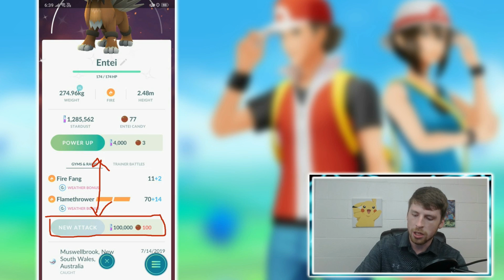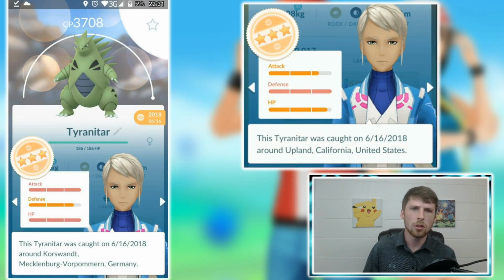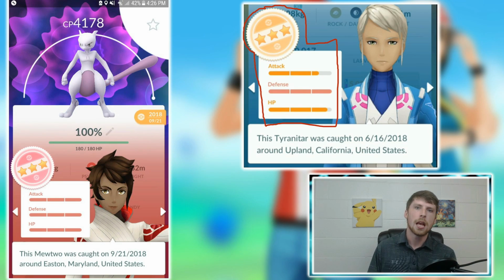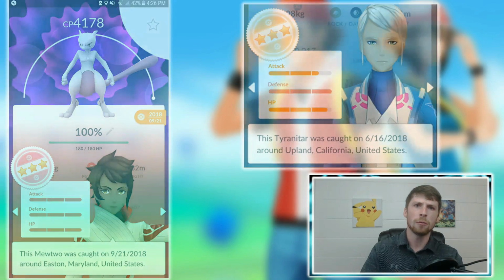How The New IV Appraisal System Works In Pokemon GO! This Update Is Amazing!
This is a game changer for community day!